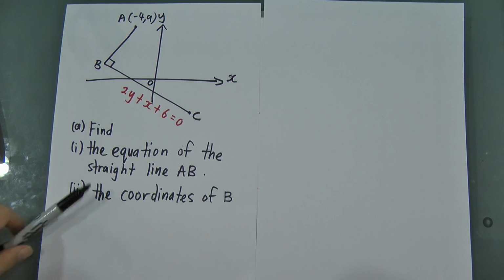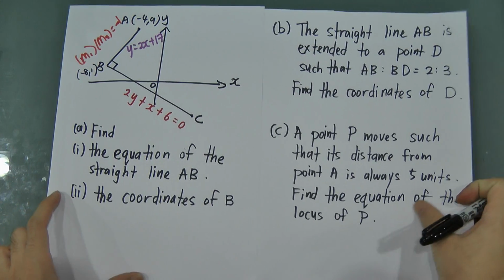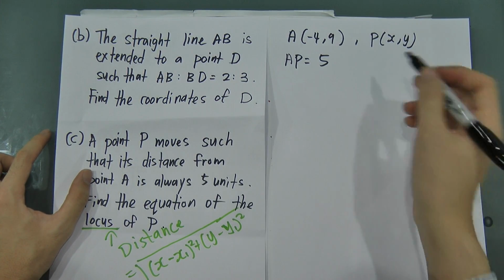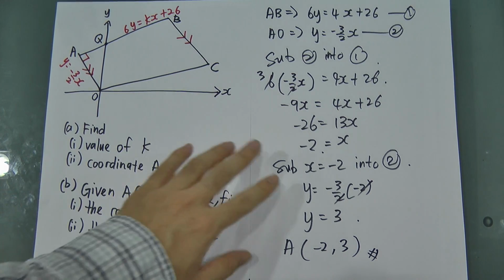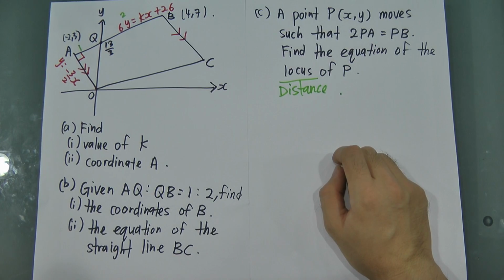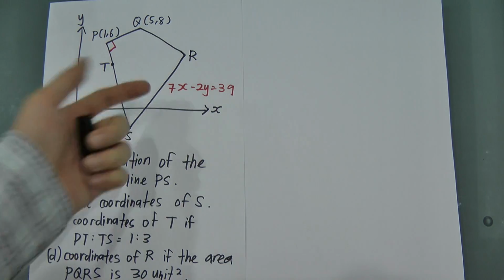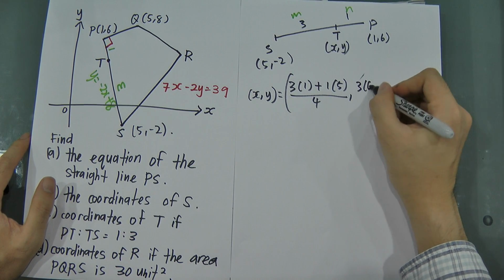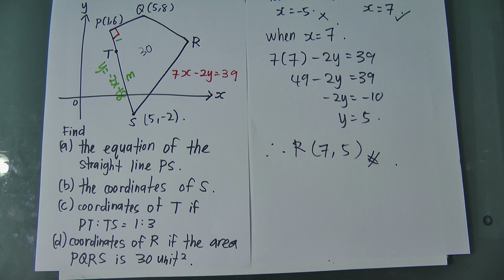SPM - Form 4 - Add Maths - Coordinate Geometry (Paper 2)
In this video, I have 3 similar type of past year questions which guide you how to solve the SPM coordinate geometry questions in paper 2. At the same, it also provide step by step guidance and explain. However, for students who have very little basic in this chapter, please go to find out the coordinate geometry paper 1 video first.